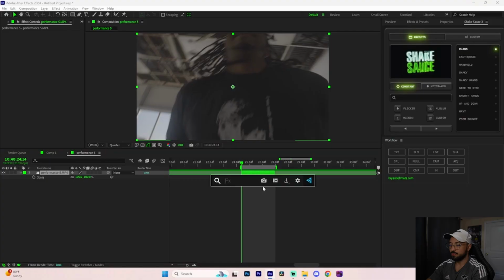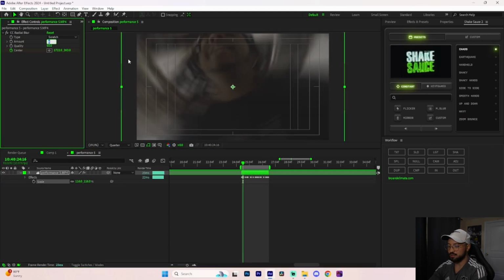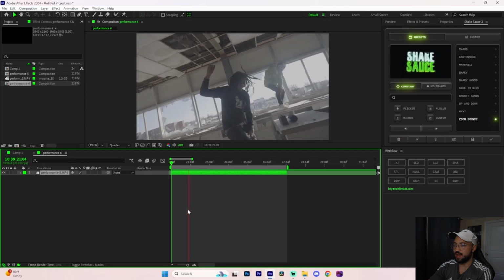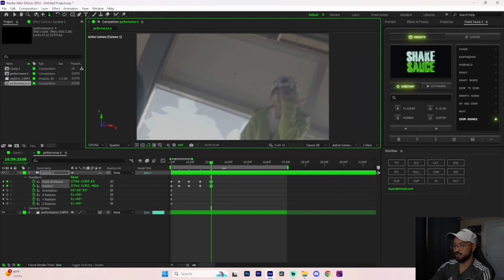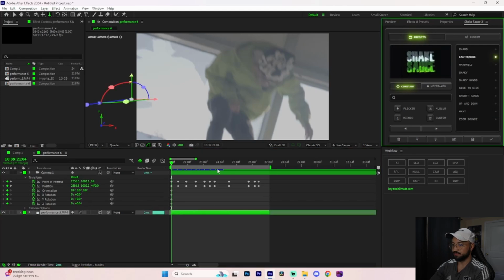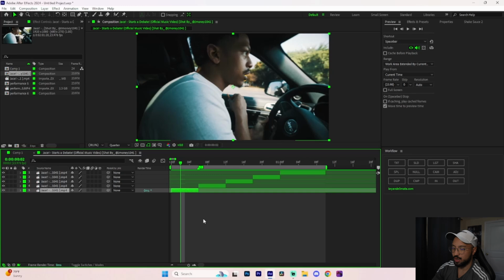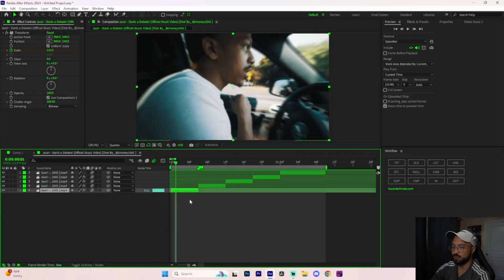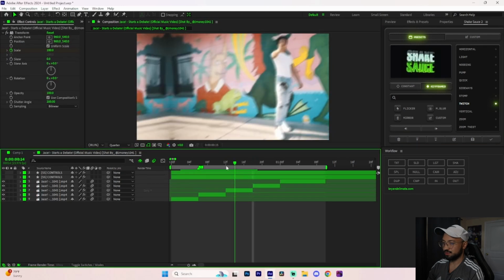3 INSANE ENERGY EFFECTS for ANY VIDEO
We will be going over how to do 3 energy effects inside of after effects.